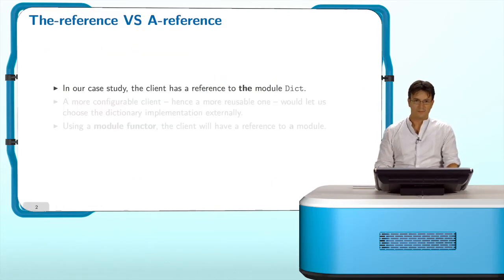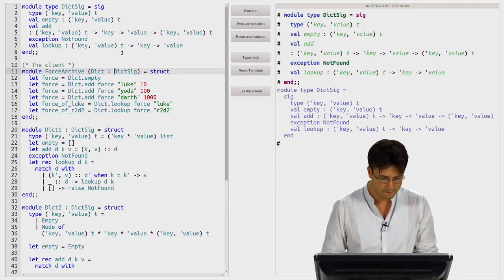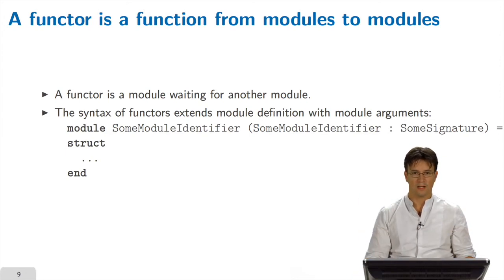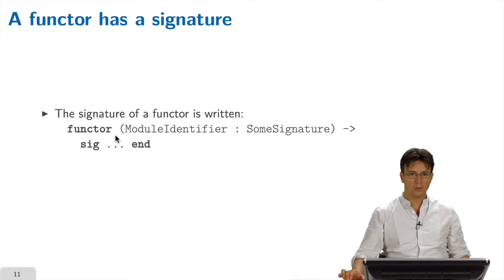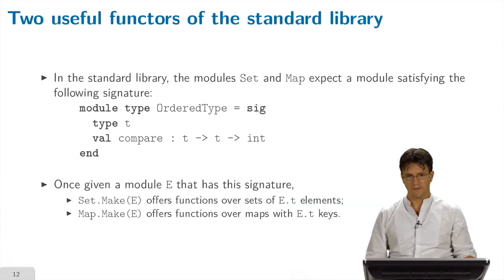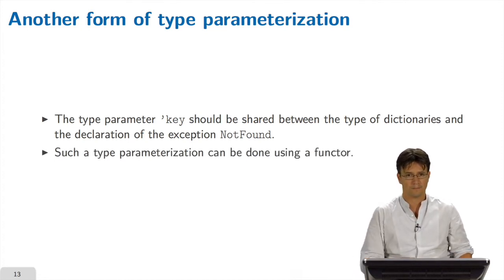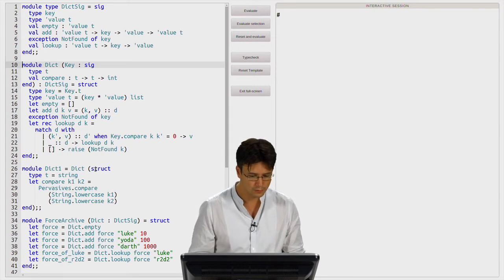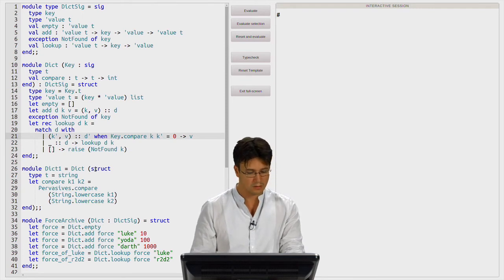W6S3, FUNCTORS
Functional programming is a programming paradigm which is rapidly attracting interest from a broad range of developers because it allows to write expressive, concise and elegant programs.

In this MOOC you will learn Functional programming using the OCaml programming language.You will discover the powerful mechanisms that are offered to build and manipulate complex data structures in a clean and efficient way. And you will see how functions play a central role, as first-class values that can be freely used in any place where an expression can appear.

The OCaml programming language is a member of the ML language family pioneered by Robin Milner. An important feature of OCaml is that it reconciles the conciseness and flexibility of untyped programming languages (like Python, for example) with the safety of strongly typed programming languages (like Java, for example). The OCaml compiler performs in fact a type inference. Types of identifiers do not have to be declared but are inferred by the compiler at the moment of definition of an identifier, and then used for assuring type correctness when using an identifier.

We will start by using OCaml as a purely functional programming language. At the end of this MOOC we will see that OCaml is in fact a multi-paradigm language which allows you to combine the functional programming style with the imperative programming paradigm.

Following are the authors of this video:

ROBERTO DI COSMO
Roberto Di Cosmo is professor of computer science at University Paris Diderot, director of Irill, currently on leave at INRIA. His research interests include functional and parallel programming, type systems, logic, rewriting, and the static analysis of large software collections.

YANN REGIS-GIANAS
Yann Régis-Gianas teaches computer science at Université Paris-Diderot. His research at the PPS laboratory focuses on the theory and the design of programming languages. He did his PhD in the INRIA team that develops OCaml and is now in the development team of the Coq proof assistant.

RALF TREINEN
Ralf Treinen is professor of computer science at University Paris Diderot. Symbolic constraint solving, verification and application of formal methods to the quality assurance of software components are among his current research interests. He is also a member of Irill.

Course Schedule
Week 0: Introduction and overview
Week 1: Basic types, definitions and functions
Week 2: Basic data structures
Week 3: More advanced data structures
Week 4: Higher order functions
Week 5: Exceptions, input/output and imperative constructs
Week 6: Modules and data abstraction

Course: Creative Commons BY NC ND license : The user must include the name of the author, it can exploit the work except in a commercial context and can not make any changes to the original work.
Content produced by users: restrictive license. Your production remains your intellectual property and can therefore not be reused.